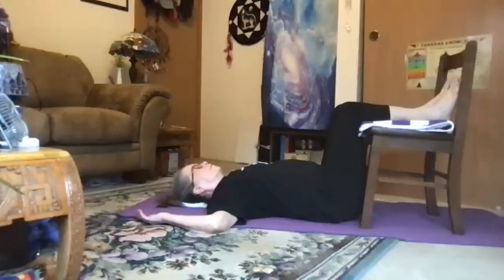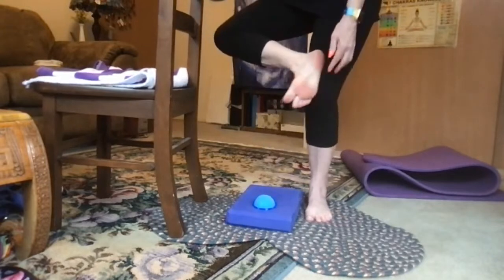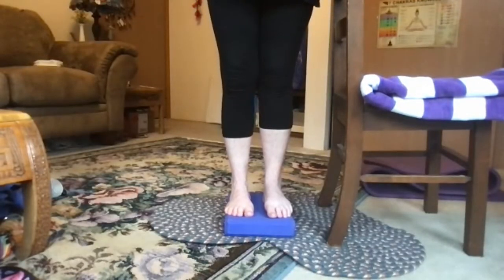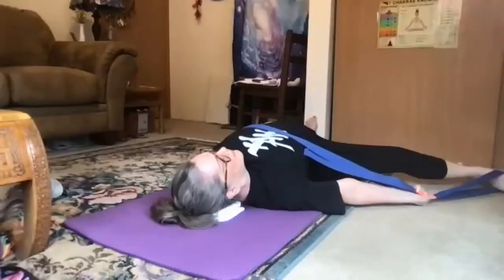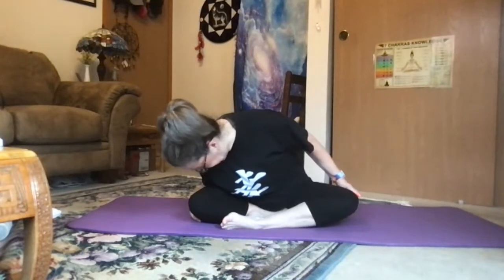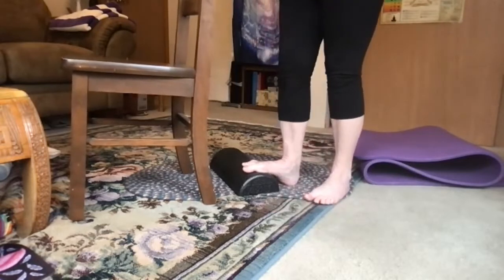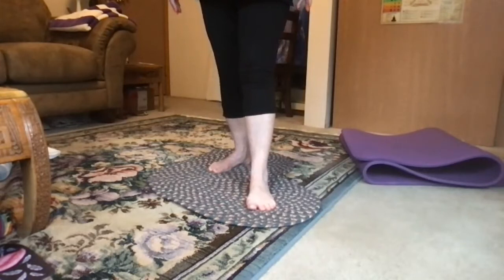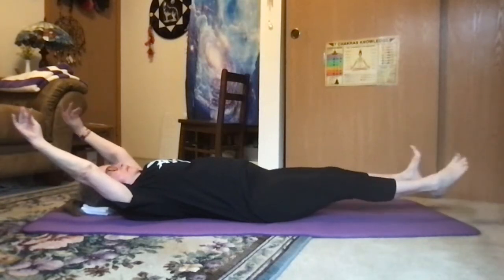MoveEasy Yoga with Via, October 26, 2021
MoveEasy Yoga with Via, Intelligent Movement Forever, Static Rest, Vagus Nerve Reset, Head Ramping, 6-point foot release w/ Neuro Ball, Leg Stretch #1, #2, #3, Floor Seated Hip Circles, Side Bend, Spine Twist, Standing 3-point Ankle Stretch, Split Stand Short Foot, Yoga Nidra